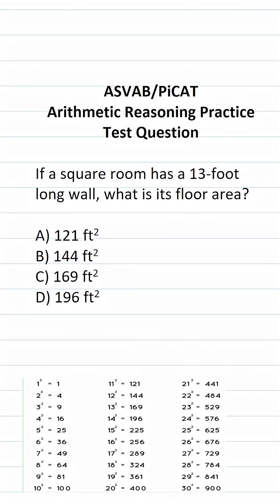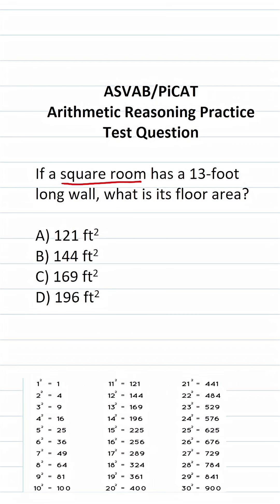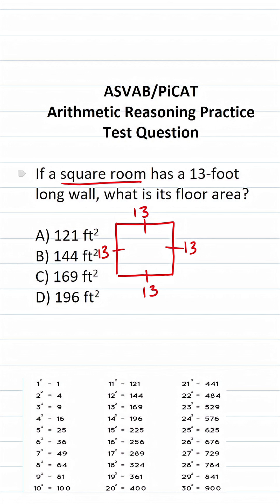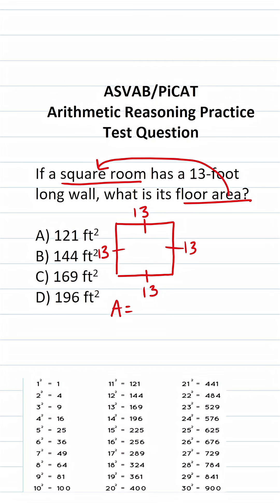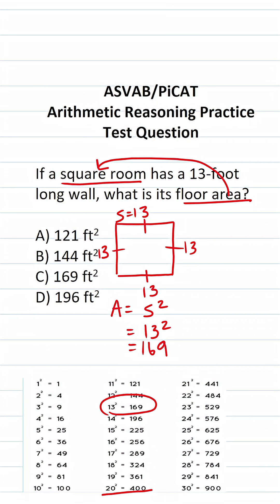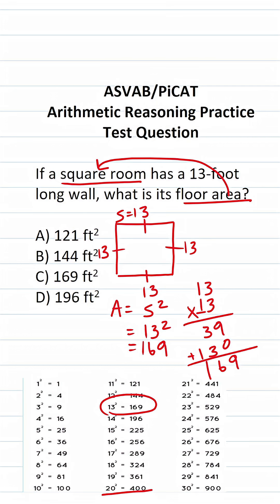ASVAB/PiCAT Arithmetic Reasoning Practice Test Q: Area of a Square acetheasvab with grammarhero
​​​​​In this video, Grammar Hero works out a practice test question that requires you to understand the relationship between the side length and area of a square. This question should closely mirror what you should expect to see in the Arithmetic Reasoning (AR) subtest of  the  Armed Services Vocational Aptitude Battery (ASVAB) as well as the Pre-screening internet-delivered Computer Adaptive Test (PiCAT).